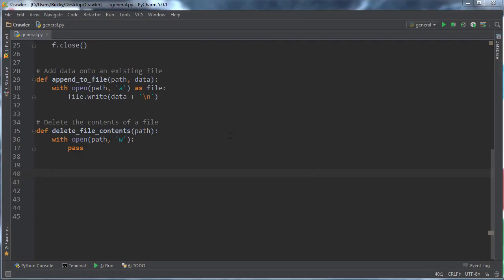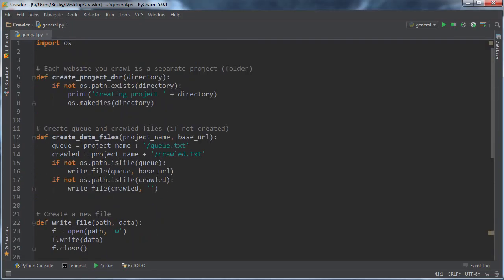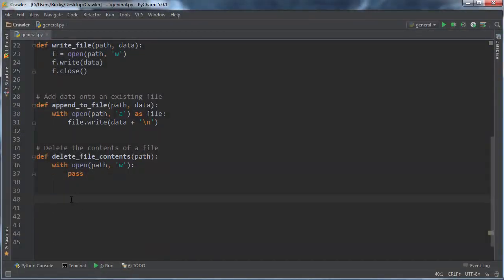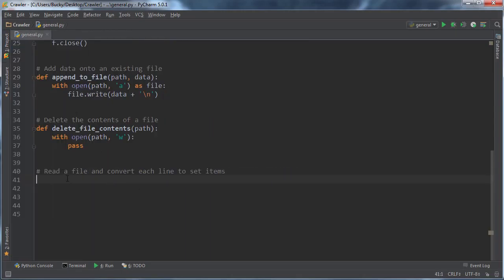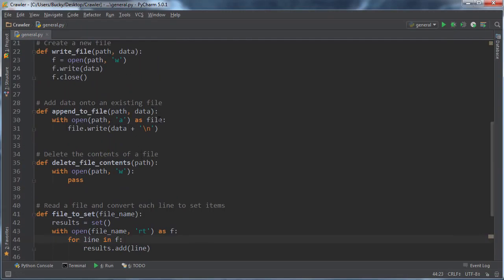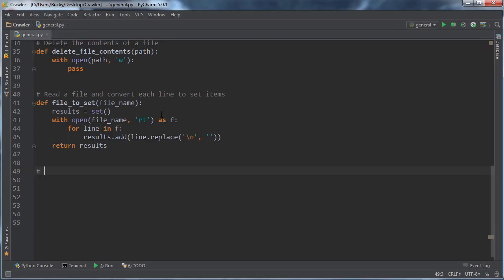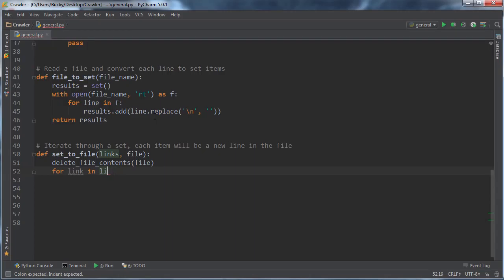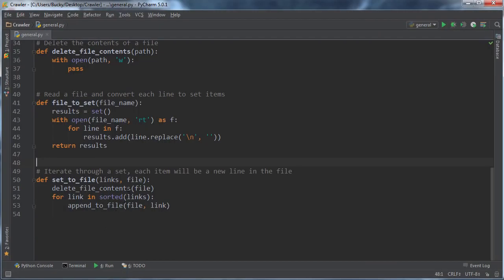Python Web Crawler Tutorial 4 Speeding Up the Crawler